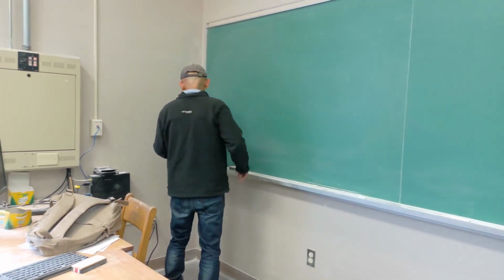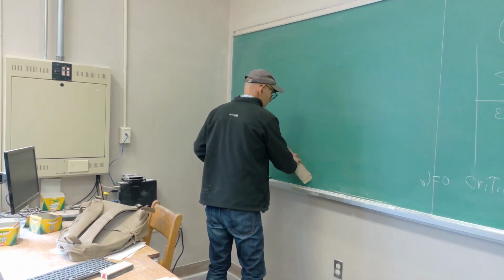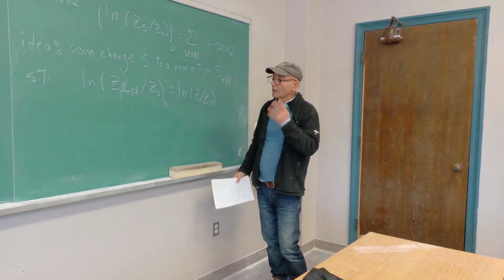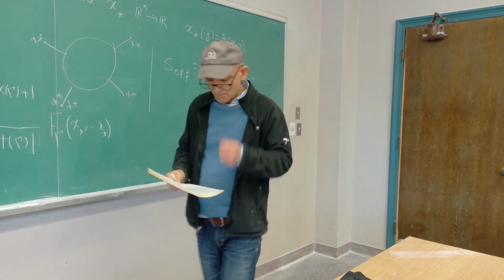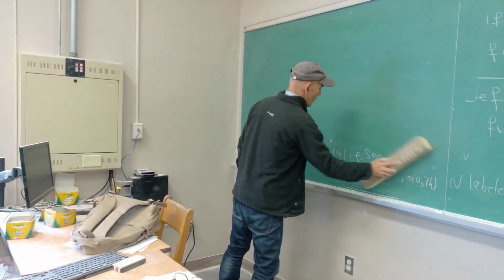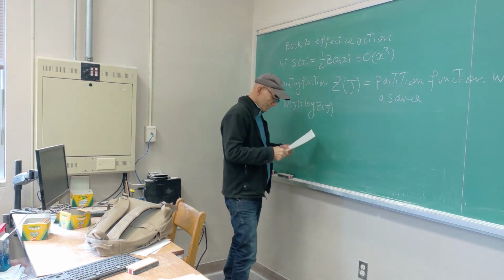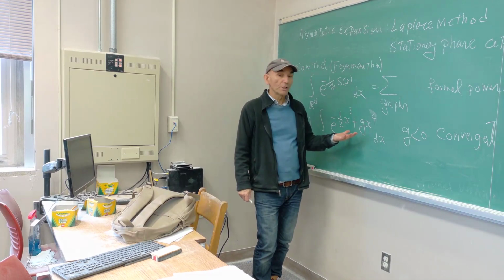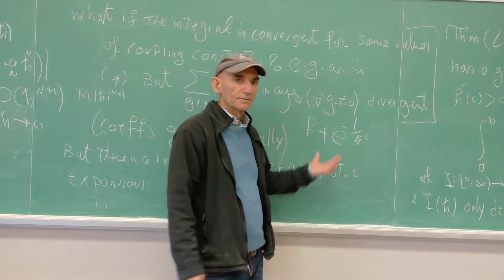Lecture 06: 1 Particle Irreducible Graphs & Effective Action | Mathematics Inspired by QFT